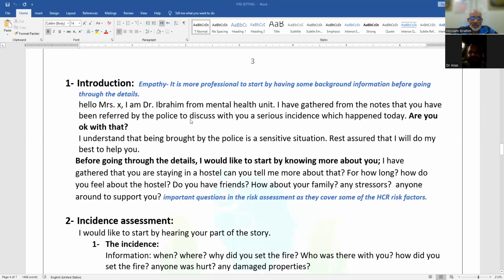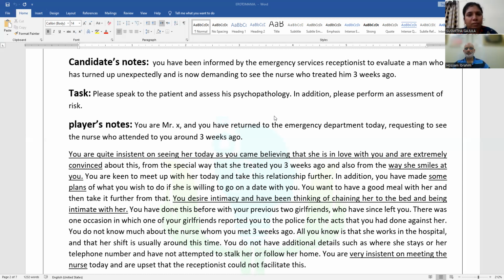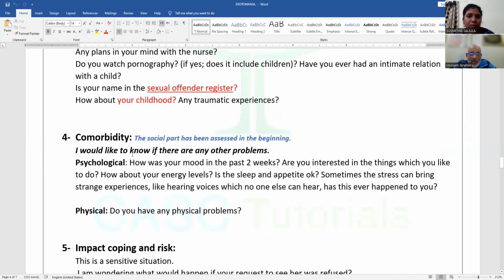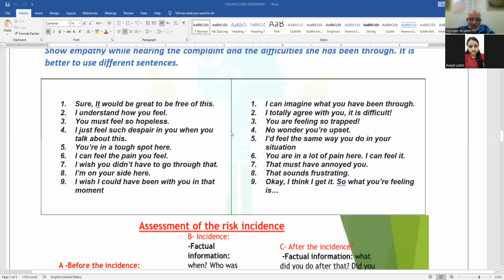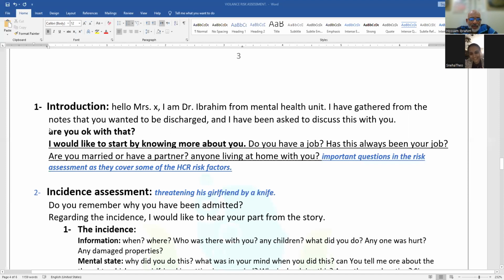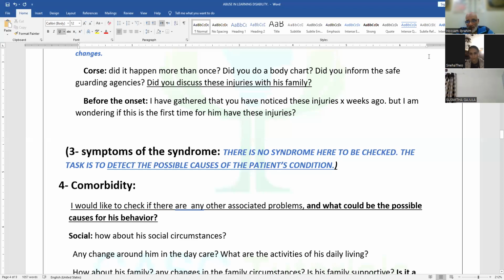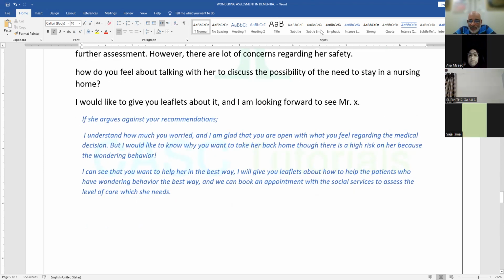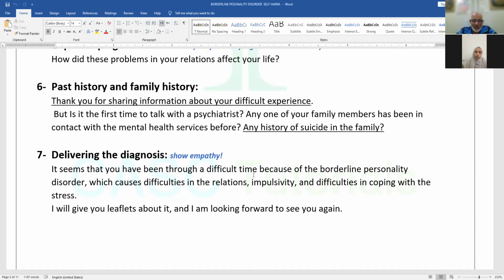Risk assessment stations. 19 11 2023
1- Wondering risk assessment.
2- Violence risk assessment.
3- Border line PD self harm.
4- Erotomania.
5- Exhibitionism.
6- Abuse in learning disability.
7- Fire setting.